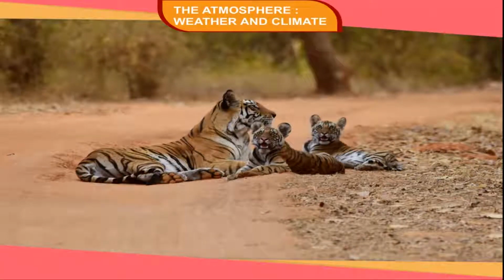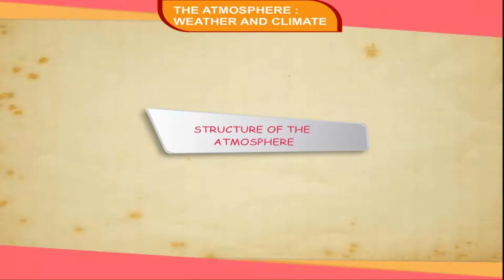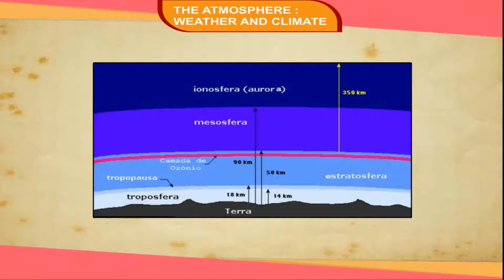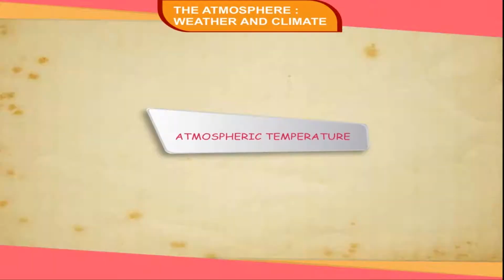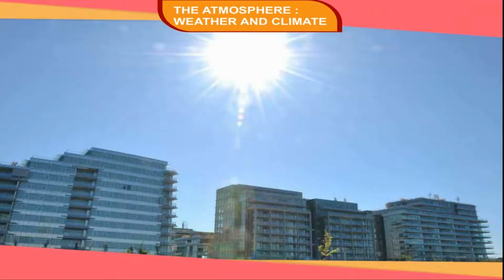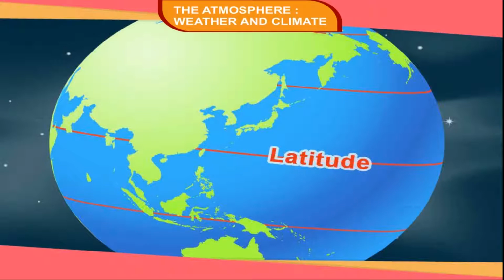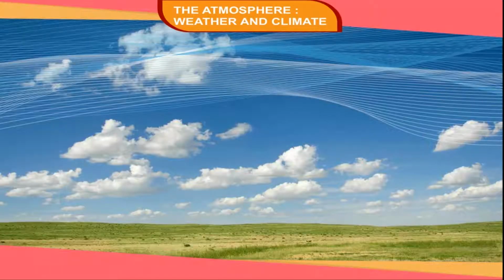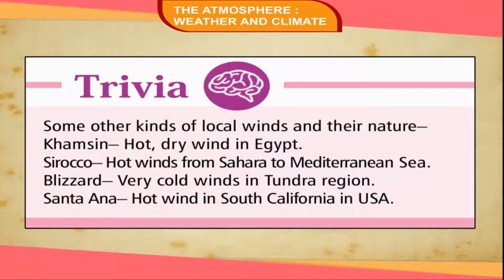THE ATMOSPHERE: WEATHER AND CLIMATE L-4 Geog SST Book -7